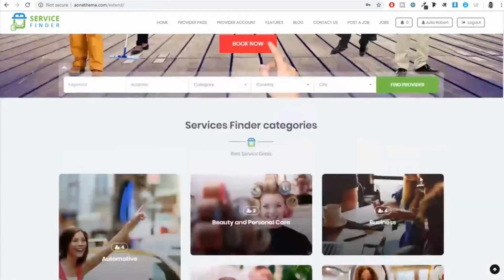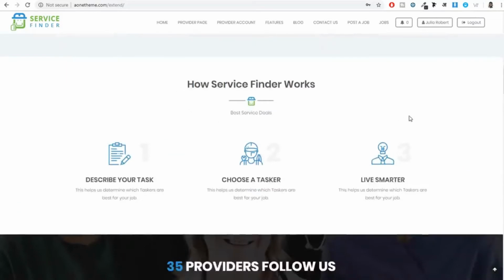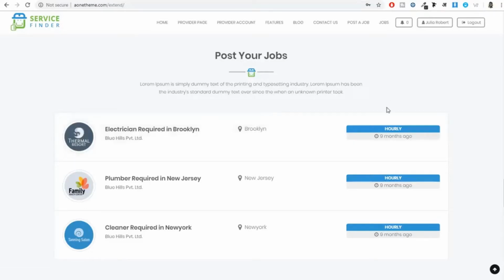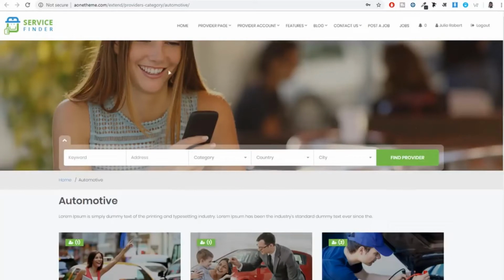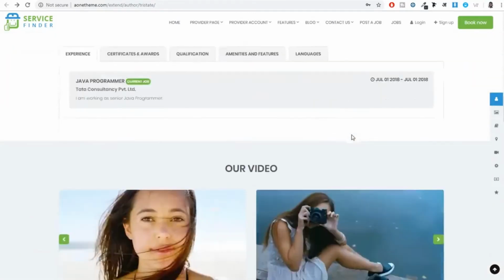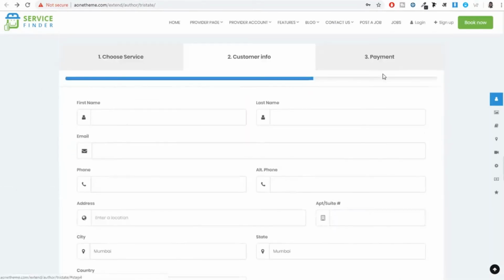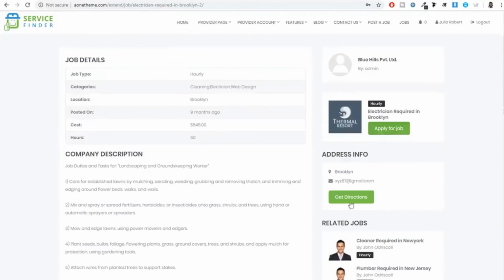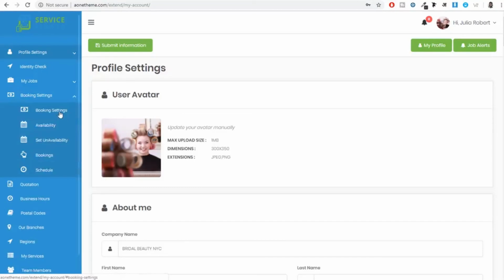How to Make a Service Finder & B2B Website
I will help you to build this type of website at a low cost  👇

I'm Fardin Ahmed, a developer, and designer in WordPress. I have helped to build over 120+ cool web templates, and live & responsive layouts using WordPress(cms) and Elementor page builders. I treat every project as if it was my own project, and I treat every client as if they were my best friend by Taking care, being professional, and being perfect.

Inbox me to build a nice website with fully functional and responsive devices using WordPress(cms) and Elementor page builder.